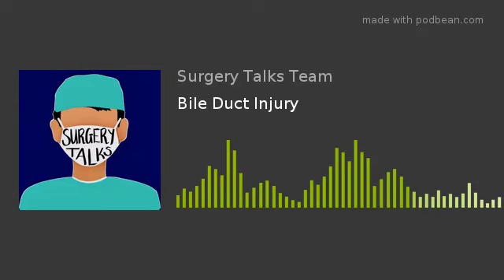Bile Duct Injury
In this episode, Mr Afshin Alijani, a consultant surgeon at Ninewells Hospital, Dundee will be talking about bile duct injury. He will describe the two main root causes for sever injuries, namely disorientation and confirmation bias. Four surgical strategies are then offered to avoid such errors. The talk will conclude with a description of what to do intra-operatively in case of an injury to the bile duct.